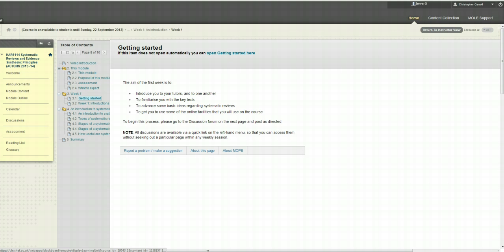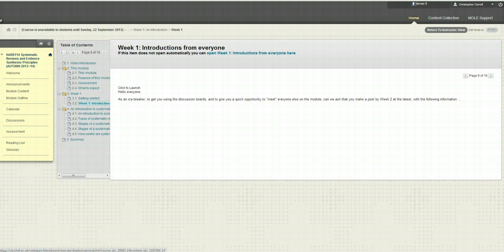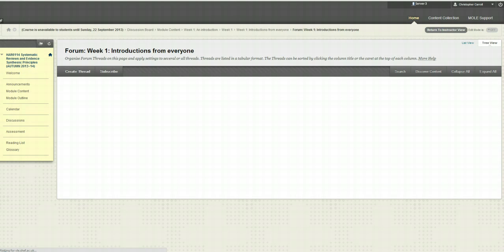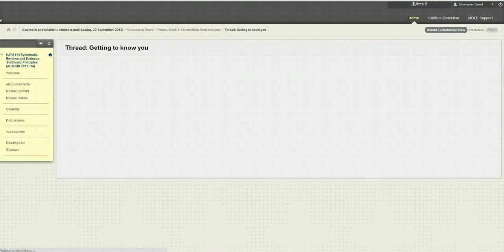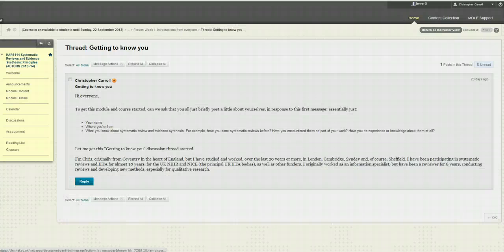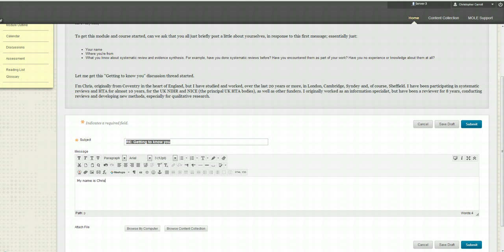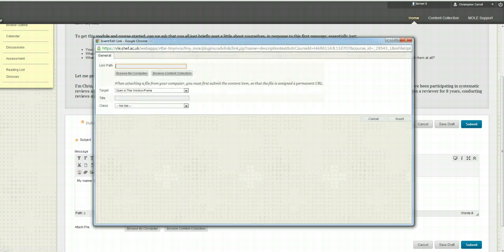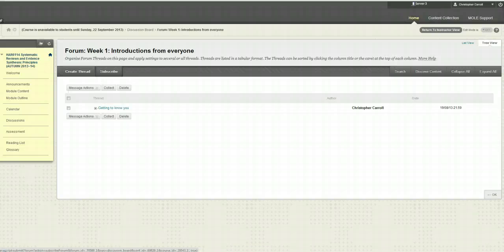How to use discussion boards in MOLE